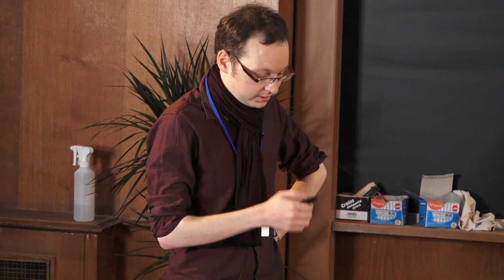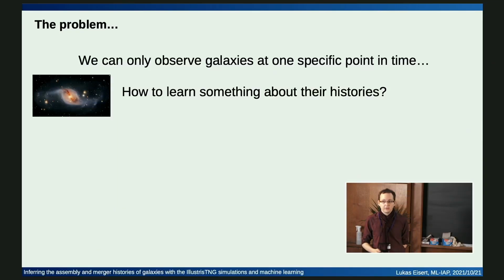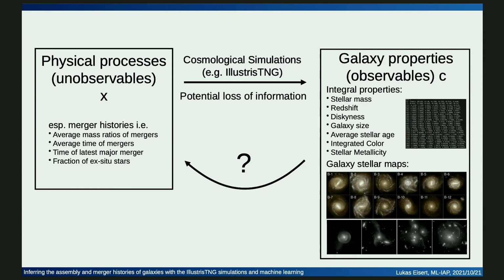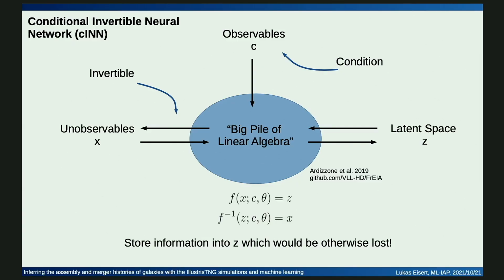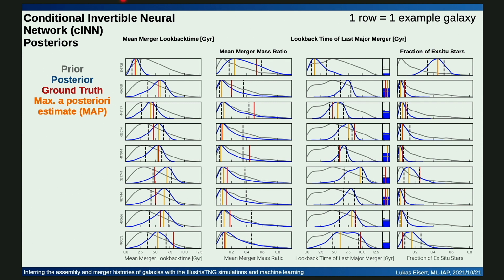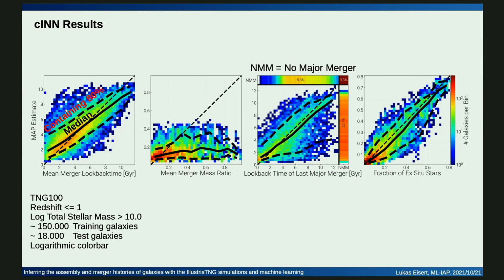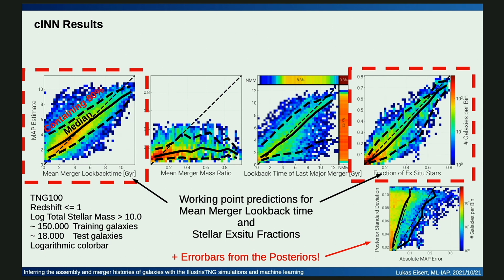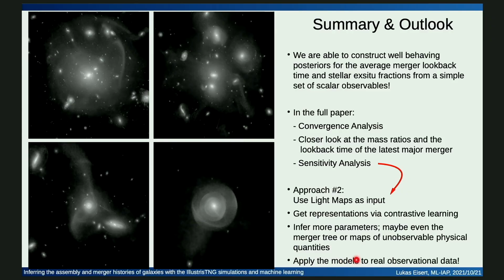Inferring the assembly & merger histories of galaxies w/ IllustrisTNG simulations & ML (L. Eisert)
Unabridged: Inferring the assembly and merger histories of galaxies with the IllustrisTNG simulations and machine learning (Lukas Eisert)

Abstract:
One of the main predictions of ΛCDM-cosmology is the hierarchical buildup of structure and therefore also the successive merging of galaxies to more massive ones. As one can only observe galaxies at one specific time in cosmic history, this merging history remains in principle unobservable. By using the well-resolved and large-statistics galaxy populations simulated within the IllustrisTNG project we want to show how it is possible to infer the unobservable stellar assembly/merging history of galaxies from observable properties of the main galaxy body and the topology of the faint stellar halo surrounding it.

While it is difficult to quantify by hand the complex connections between observables and assembly histories, we are using cutting-edge machine learning techniques to model these. This allows not only to better understand and visualize those relationships, but also to ultimately transfer the learned knowledge to observational data from current and future galaxy surveys.

In a first approach, we choose a set of 7 observable integral properties of galaxies (like the total stellar mass, redshift, etc.) and try to infer from those the stellar exsitu fraction, the average merger lookbacktimes/mass ratios and the lookbacktime of the latest major merger.

By applying a conditional Invertible Neural Network (cINN), we are able to infer the posterior distribution of IllustrisTNG galaxies for these parameters. As result, we find that especially the stellar exsitu fraction is already well constrained by our set of observables and the posterior distribution decodes well the remaining unexplained scatter.

Based on this, we are now working towards a network, which is able to infer these quantites directly from images of galaxies or their stellar halos.